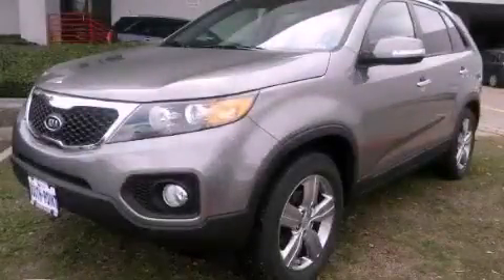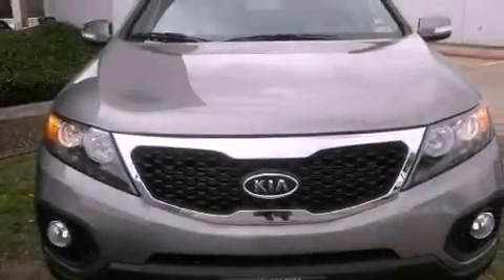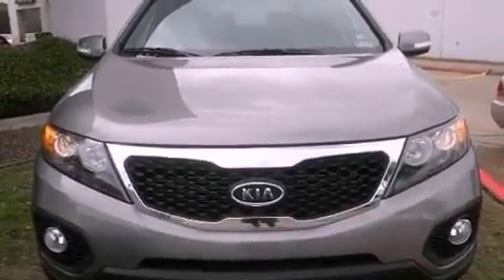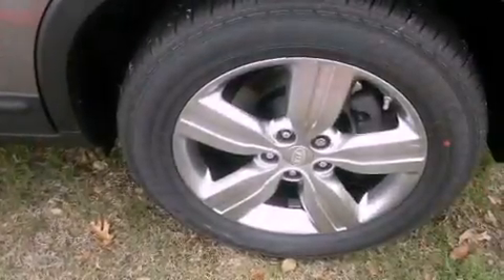2012 Kia Sorento Austin TX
Year : 2012
 Make : Kia
 Model : Sorento
 Engine : 2.4L DOHC GDI dual CVVT 16-valve I4 engine
 Trans . : Automatic
 Exterior : Silver
 Miles : 5
 Interior : Black

 5306 South I H 35

 2012 Kia Sorento Austin TX